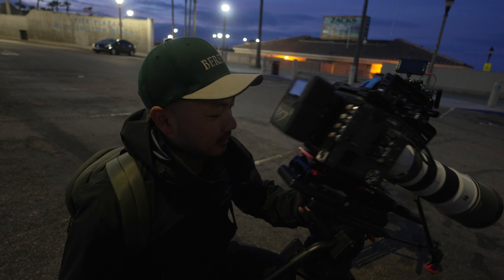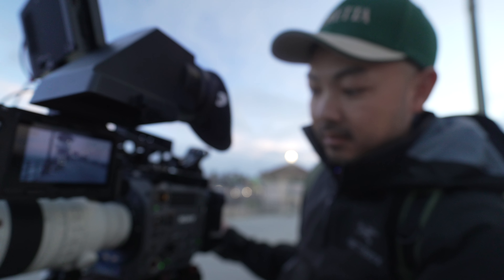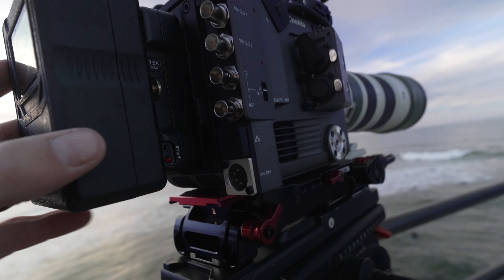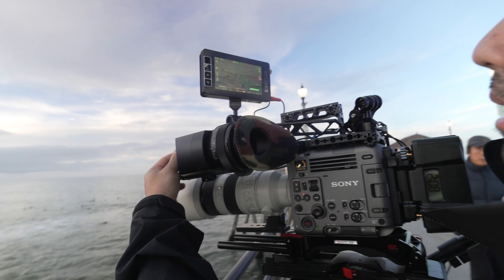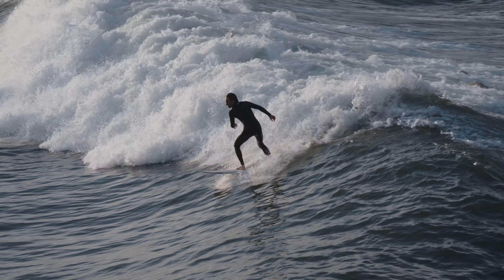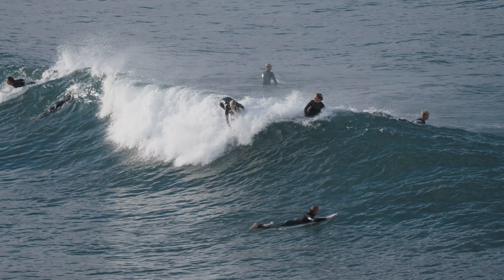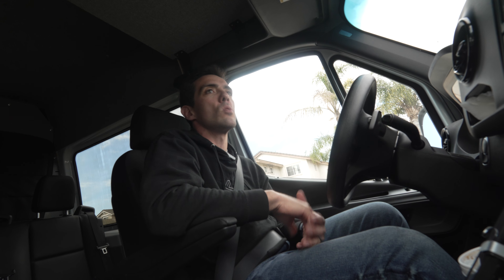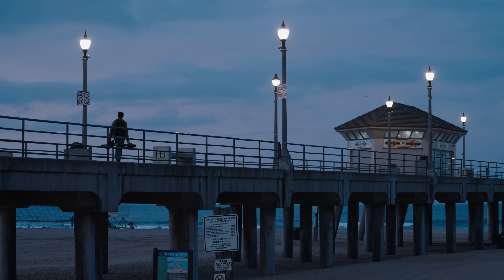Field Testing the Sony Burano - Huntington Beach Surfing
Ninh and I spent the morning filming with our new Sony Burano. Just putting them through the paces before we start bringing them to set. Please forgive the rough editing, it is not something I do on a daily basis. I just wanted to quickly turn this around and share some thoughts with you all and open up a dialogue about Sony's latest development in their CineAlta lineup.